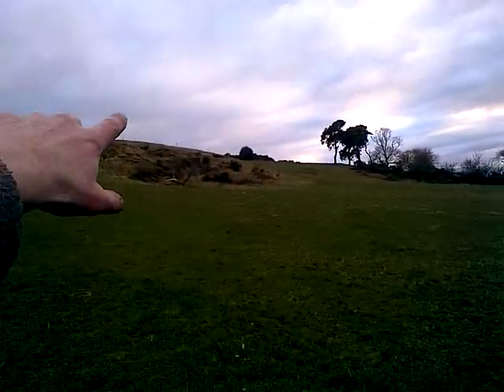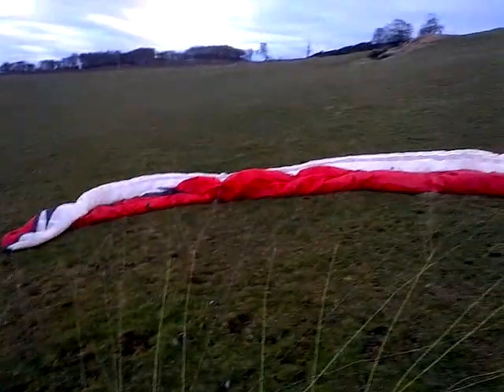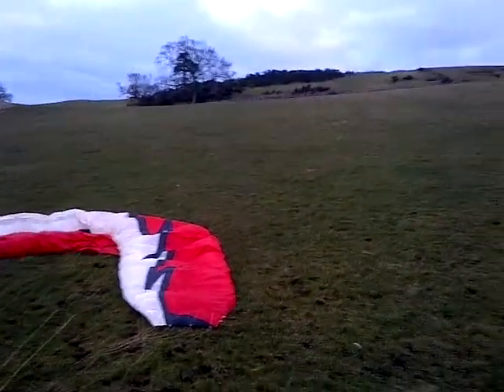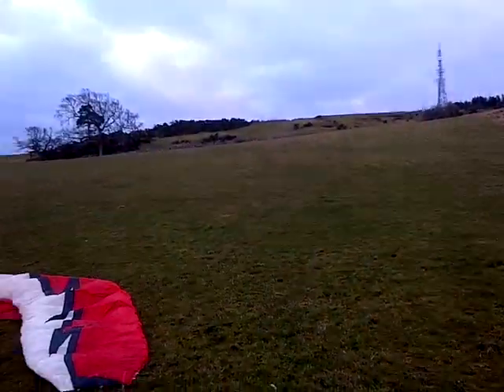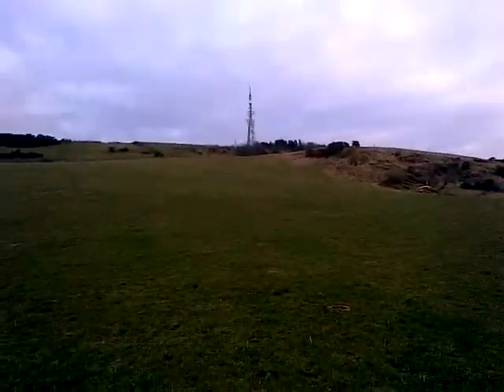N_Field_E_LZ